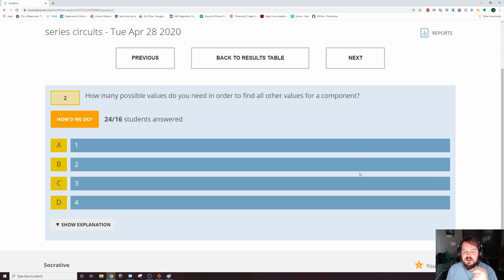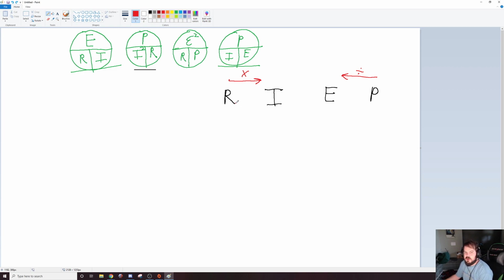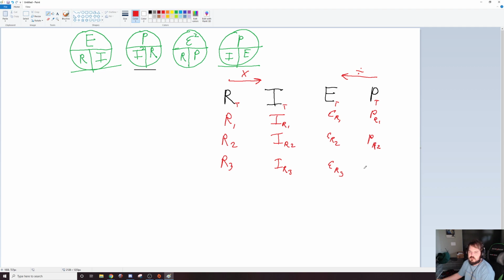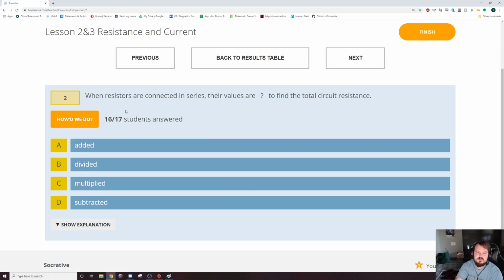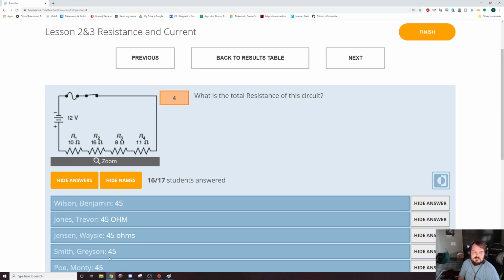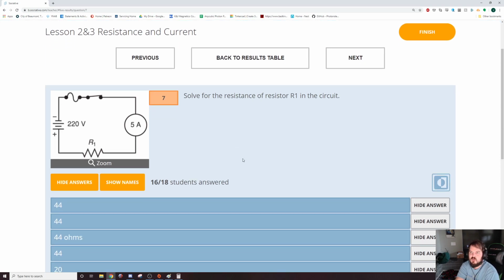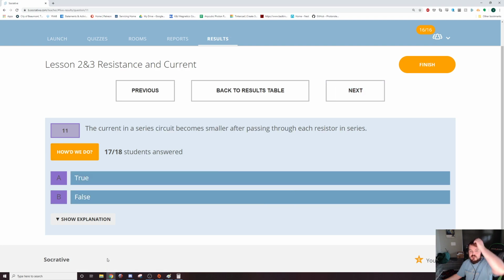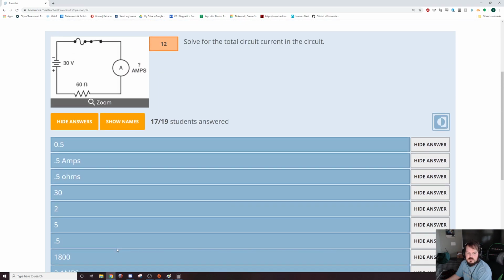DC theory intro to series circuits